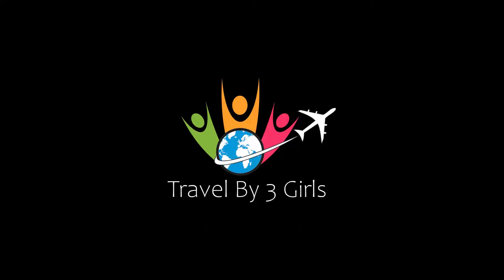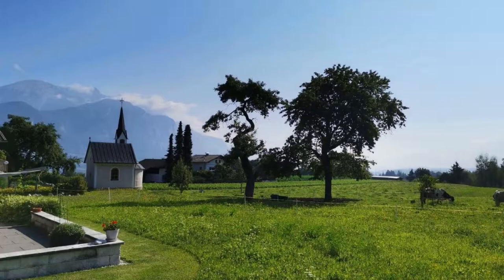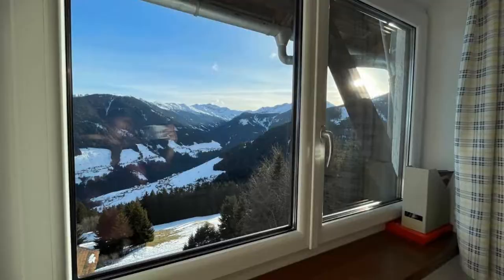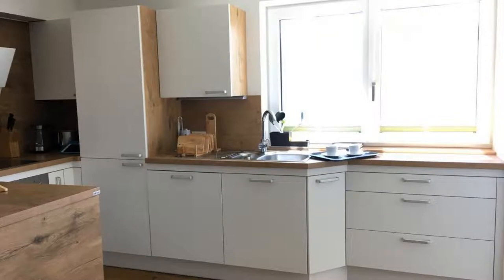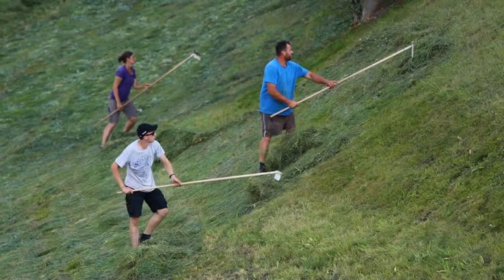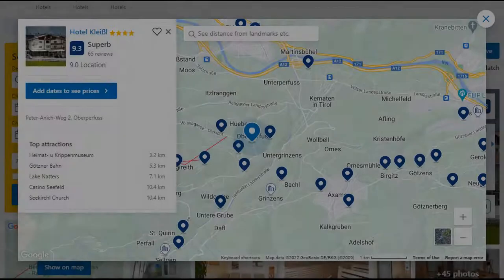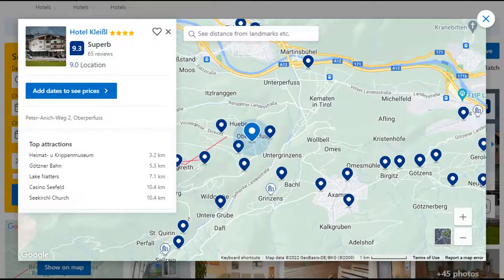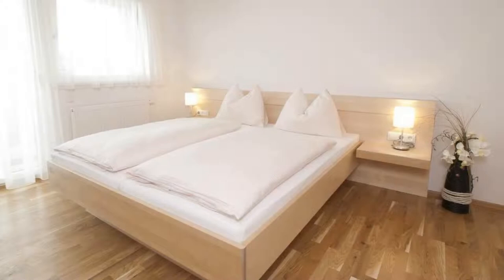Top 5 Recommended Hotels In Oberperfub | Best Hotels In Oberperfub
Queries Solved:
1) Top 5 Recommended Hotels In Oberperfub
2) Top 5 Hotels In Oberperfub
3) Top Five Hotels In Oberperfub
4) Top 5 Romantic Hotels In Oberperfub
5) 5 Best Hotels For Couples In Oberperfub
6) Hotels In Oberperfub
7) Best Hotels In Oberperfub
8) Top 5 Luxury Hotels In Oberperfub
9) Luxury Hotel In Oberperfub
10) Luxury Hotels In Oberperfub
11) Luxury Stay In Oberperfub
12) Top 5 4 Star Hotel In Oberperfub
13) Best 4 Star Hotel In Oberperfub
14) 4 Star Hotel In Oberperfub

Track Title: Subway Dreams
Artist: Dan Henig